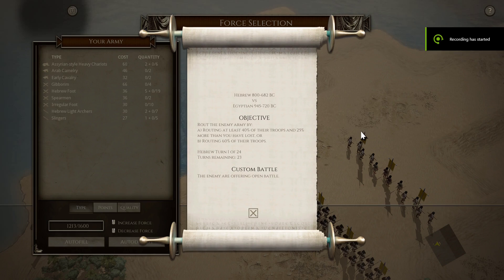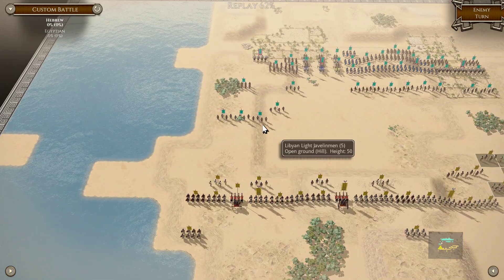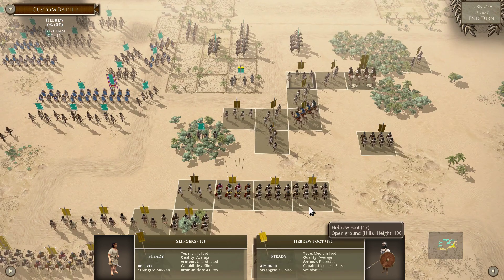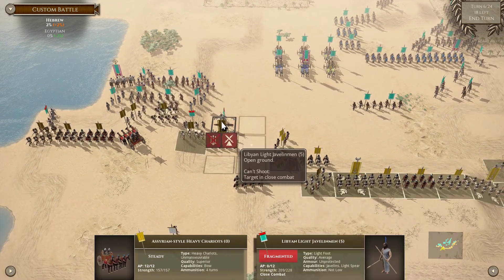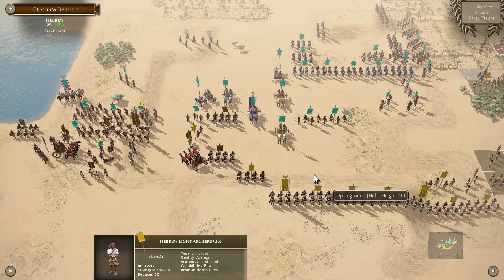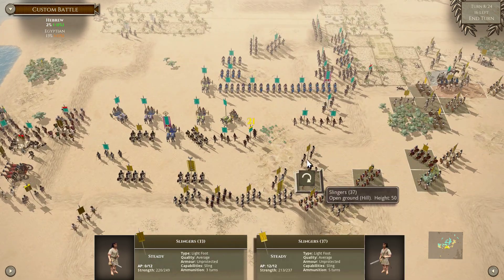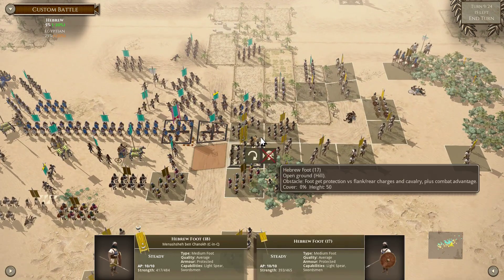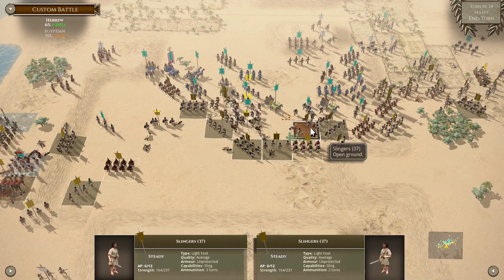Field of Glory II MP 85 - Hebrew vs Egyptian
Hebrew 800-682 BC
vs
Egyptian 945-720 BC